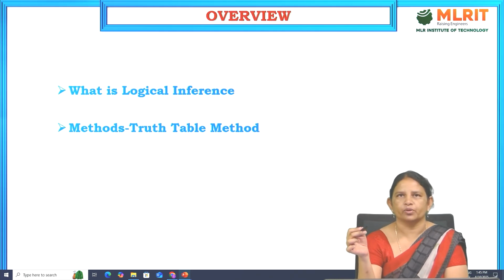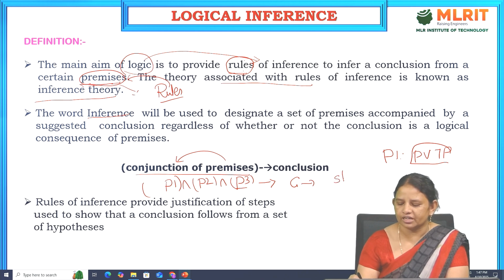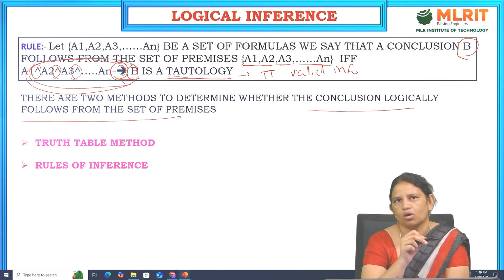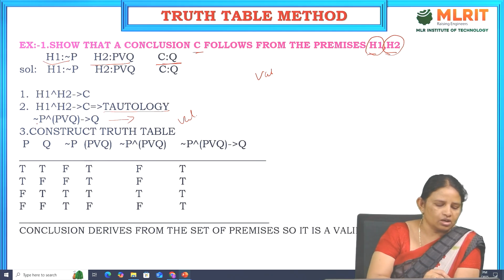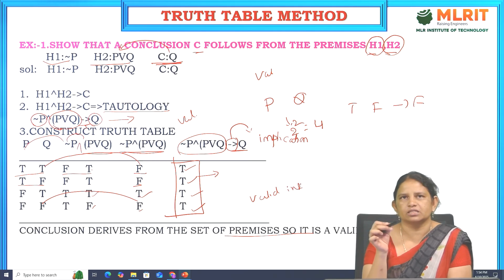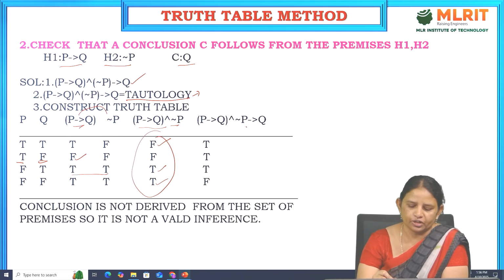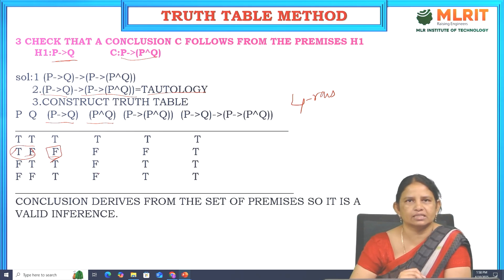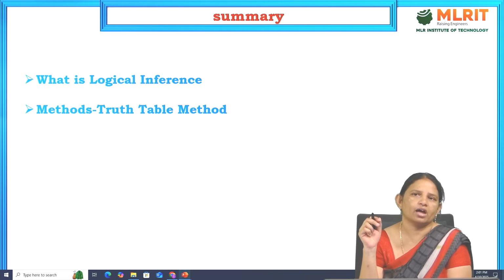LEC15| Discrete Mathematics | Logical Inference by Mrs. K. Pushpa Rani